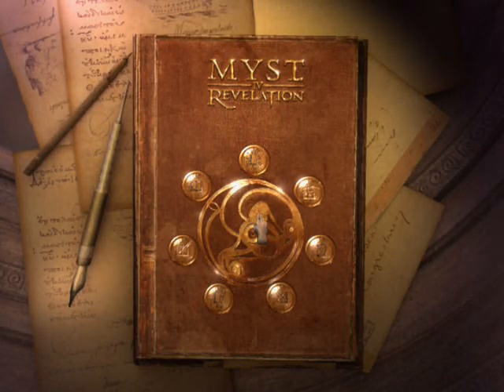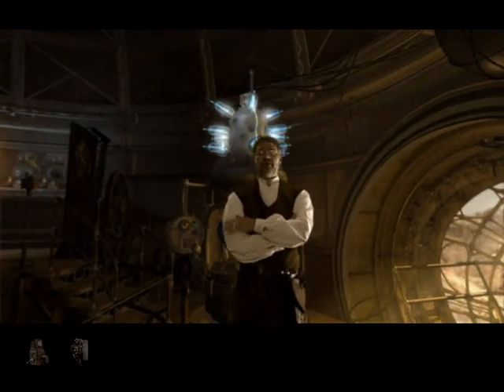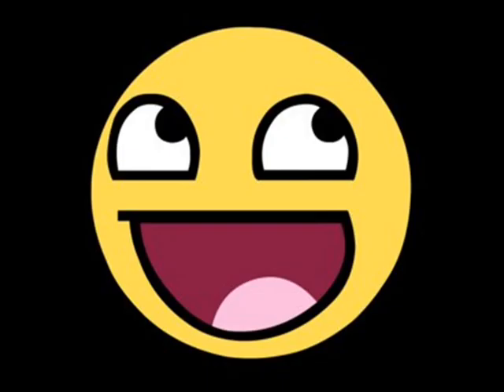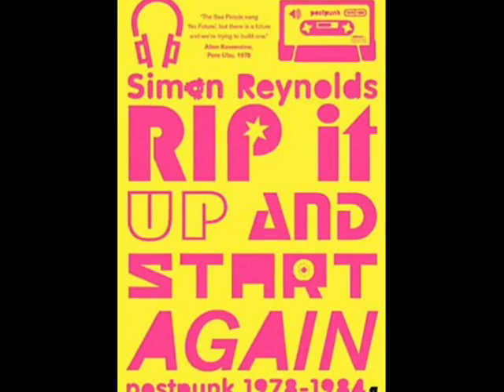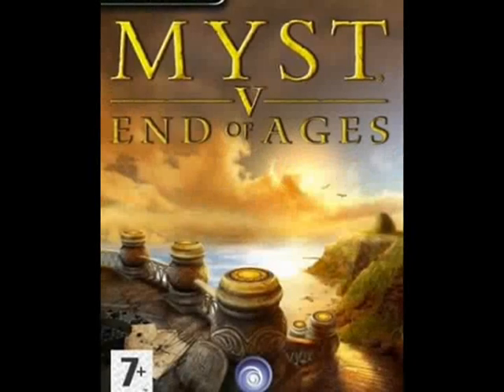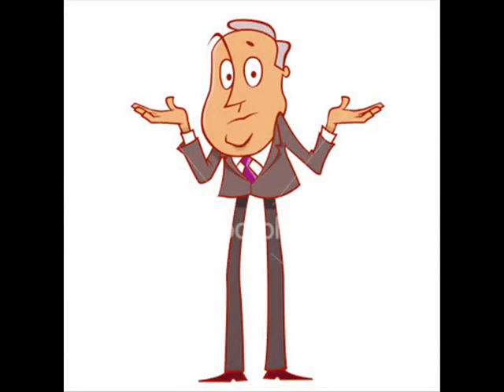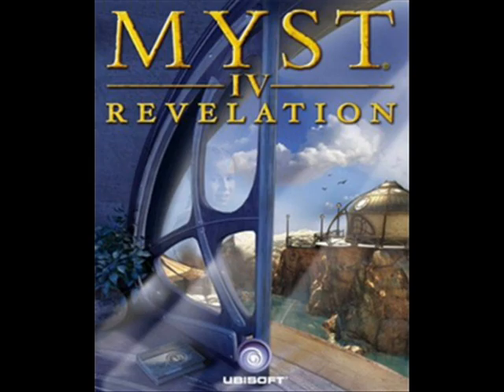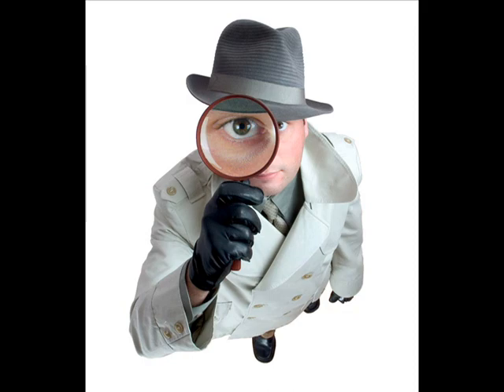Myst IV Test! And An Update! Huzzah!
Not an official LP vid. This is a quick test of Myst IV and bonus addendum discussing the fate of possible future Myst LPs.